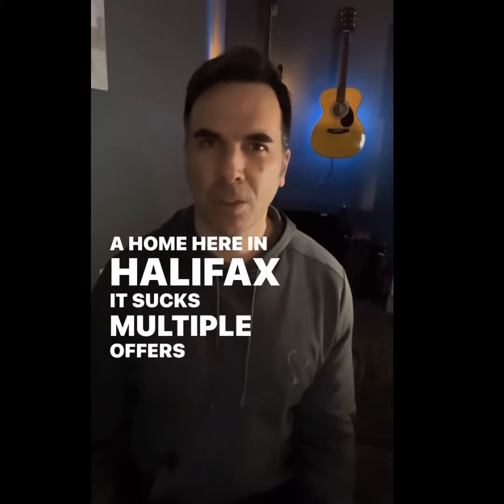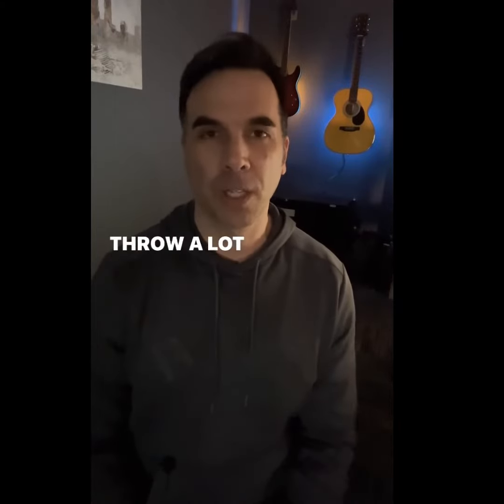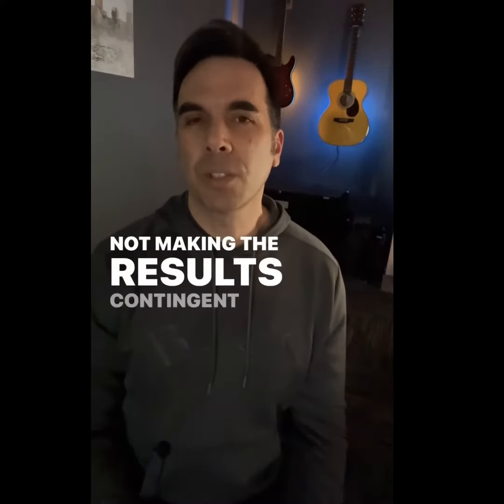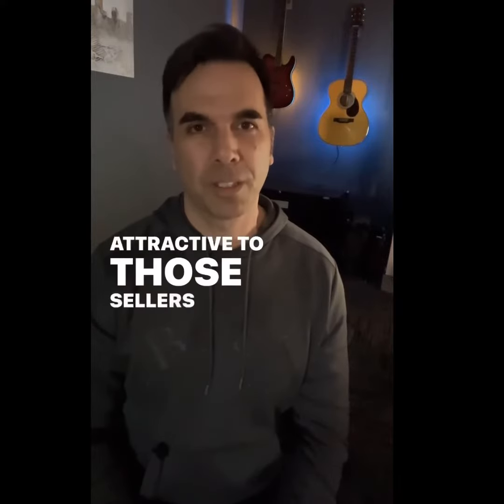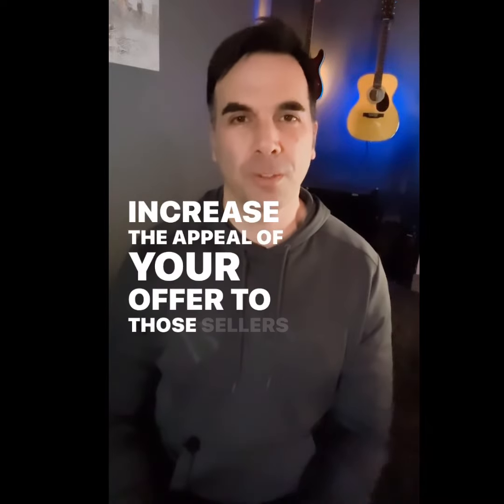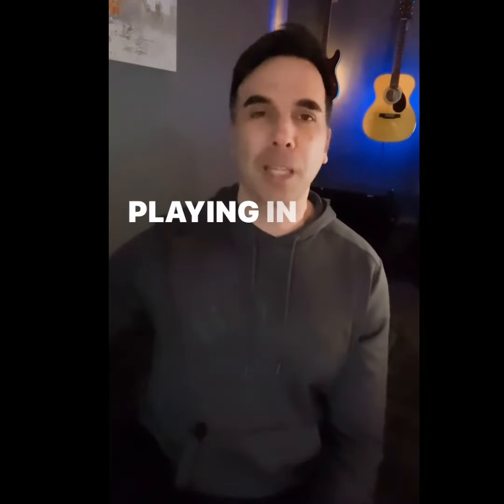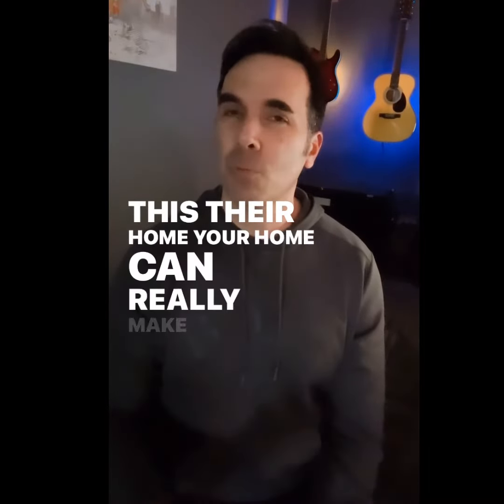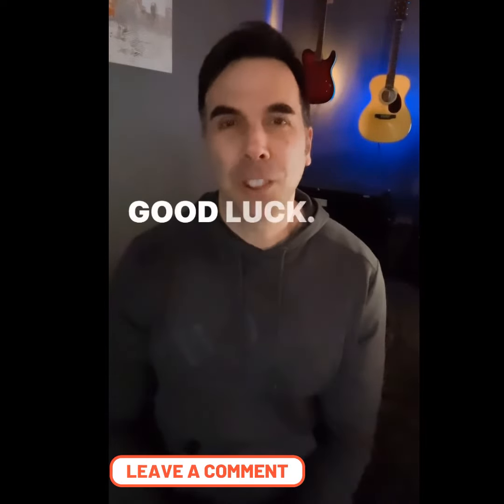Making your offer count!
It's all about standing out among the rest!  The real estate market here in Halifax is incredibly competitive with most of the sales getting multiple offers.  Here are 5 things you should do to improve your odds!